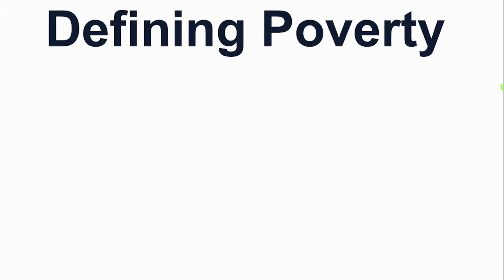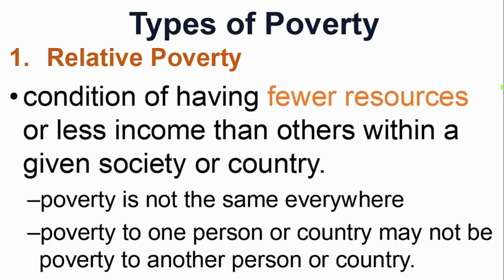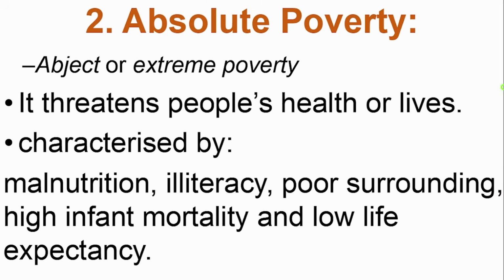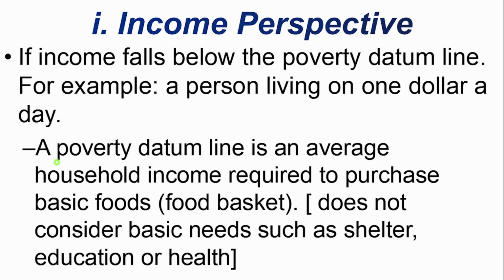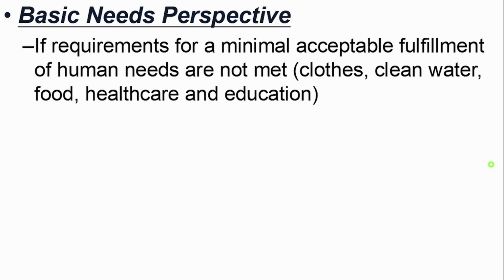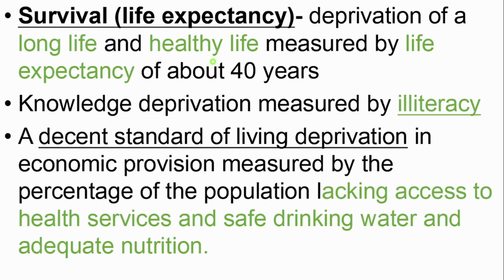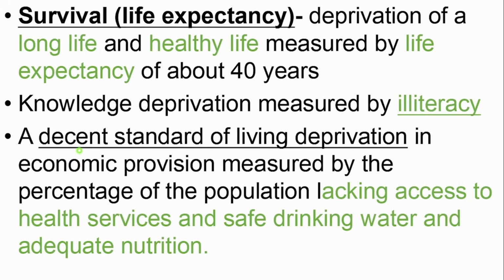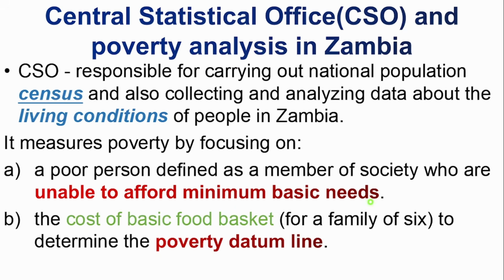Civic Education - Poverty in Zambia - Definition of poverty and how poverty can be measured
The is lesson looks at civic education - poverty in Zambia. It defines poverty and looks at how poverty can be measured.